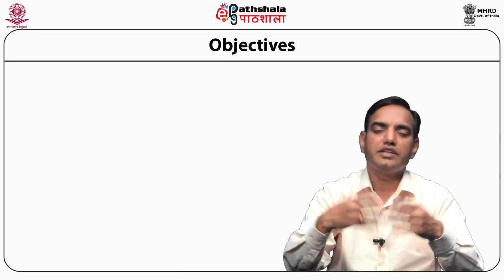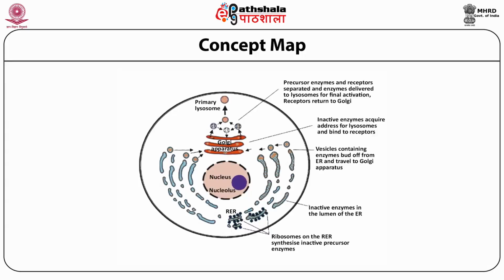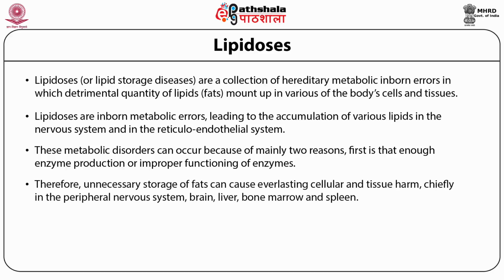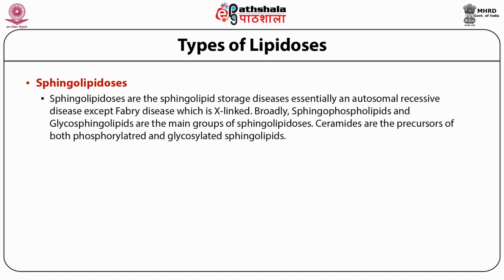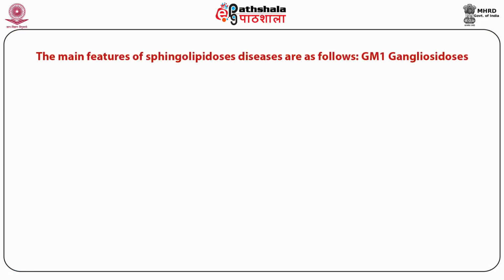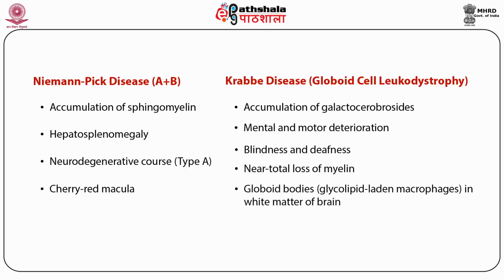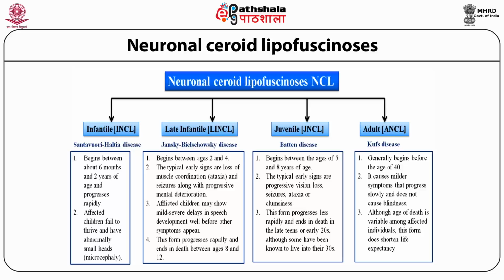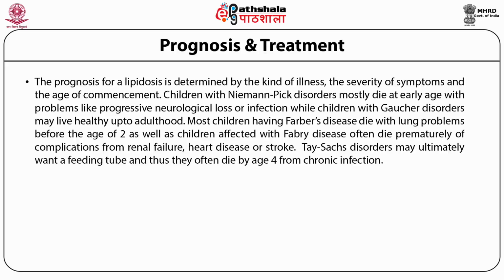Lipids-In born errors of metabolism II